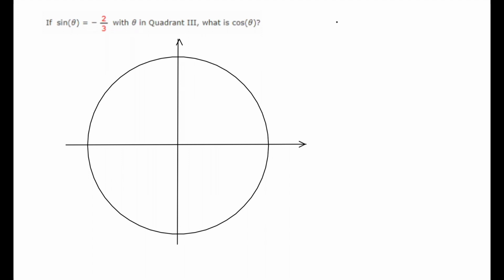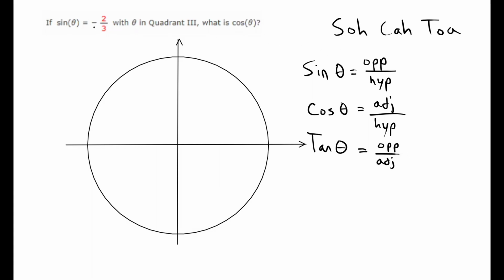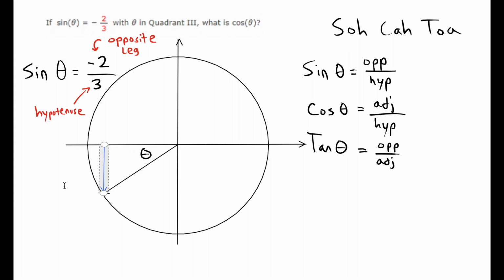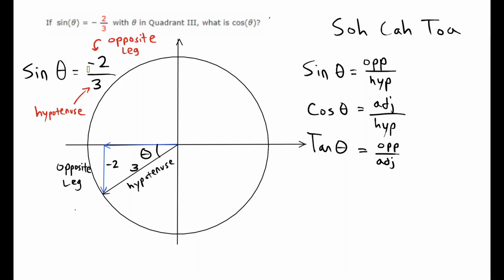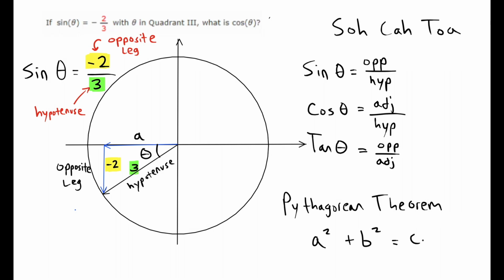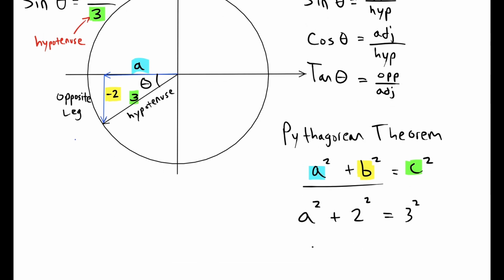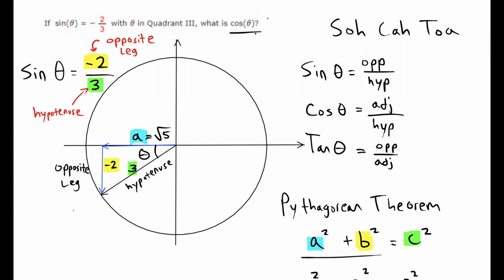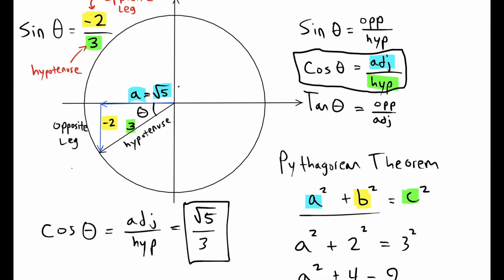Drawing a Triangle to Find Values of Trig Functions Example